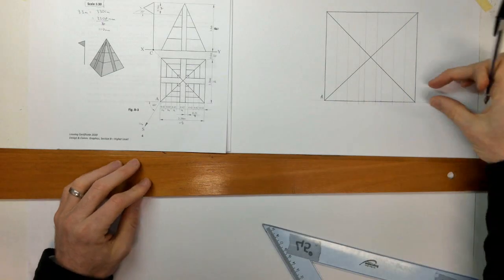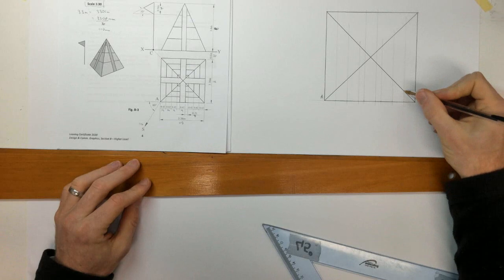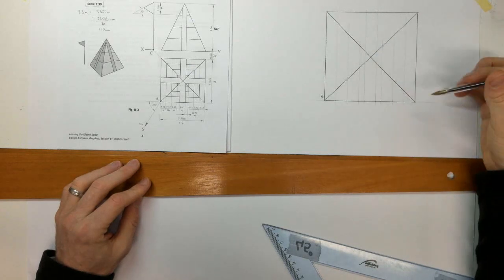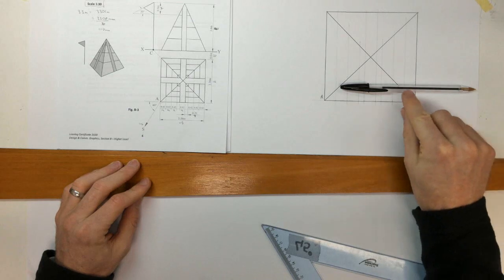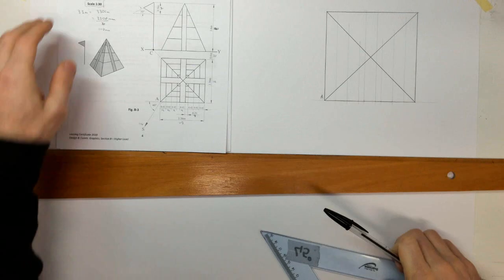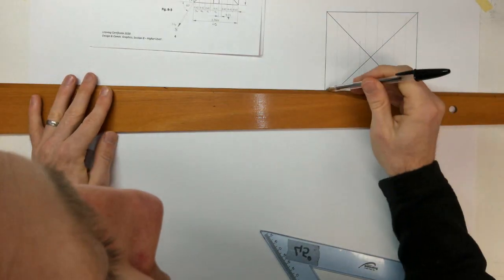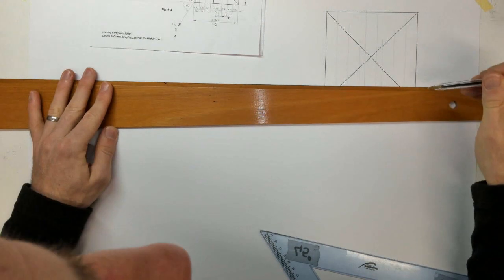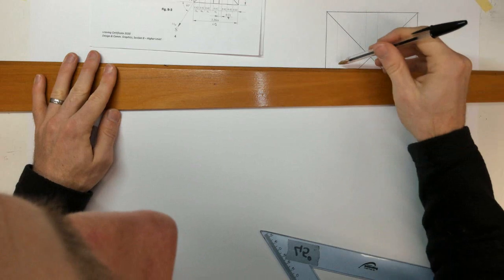DCG HL 2020 B-3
Section B 2020 - Perspective

0:00 Intro
2:00 Part (a)
21:50 Part (b)